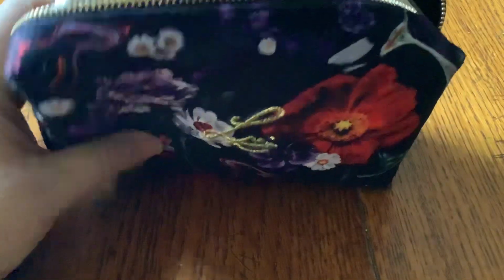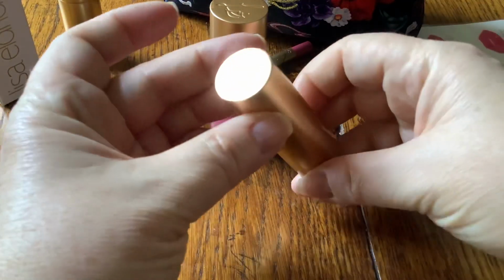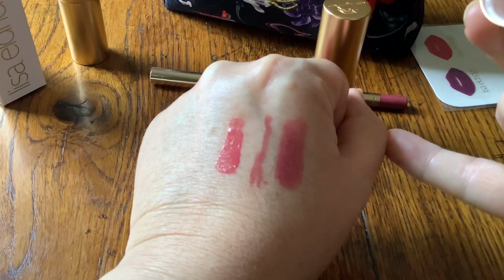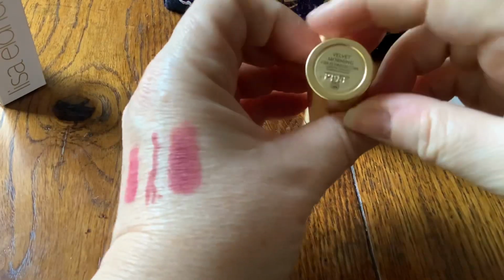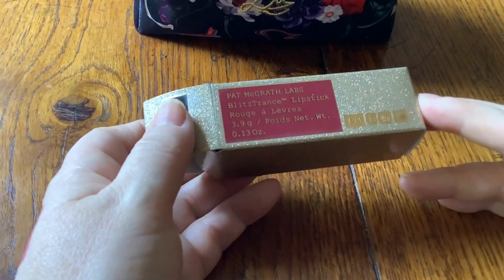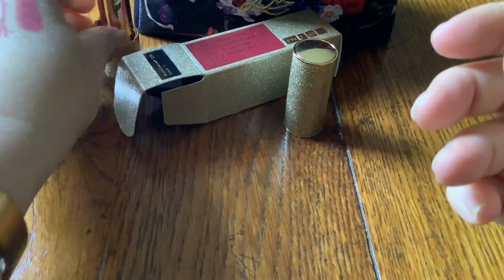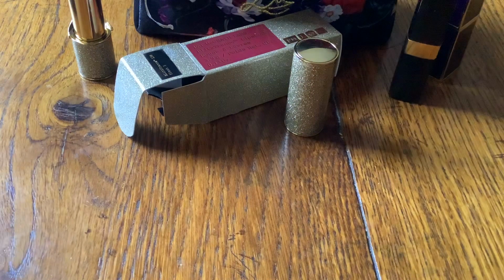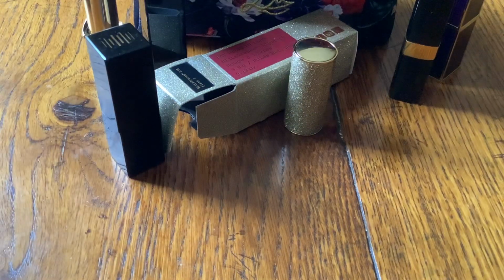Lisa Eldridge and others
@LaralittleTV is the channel I mentioned